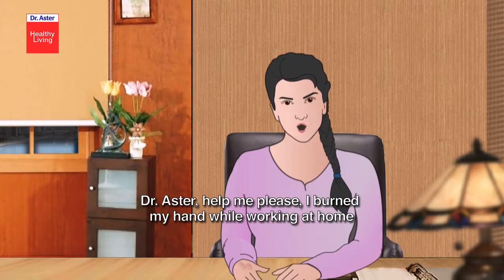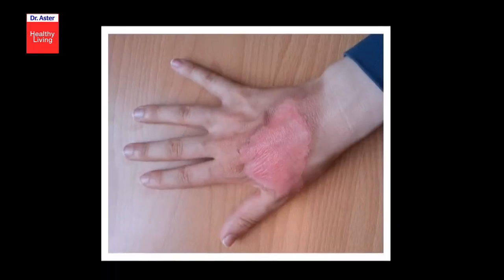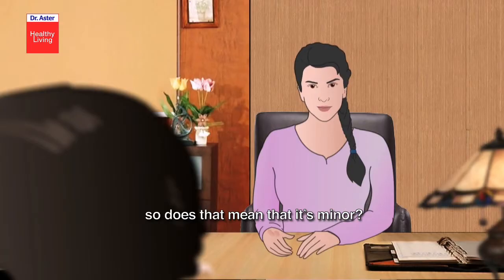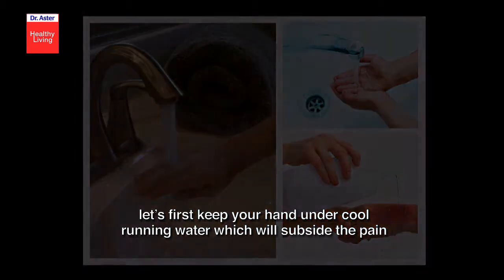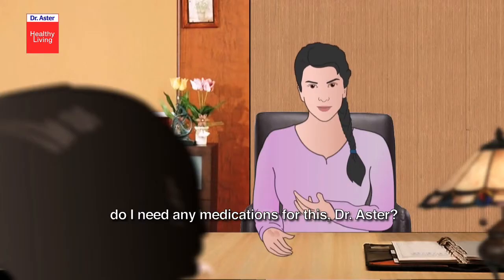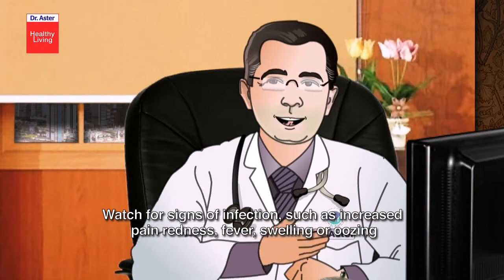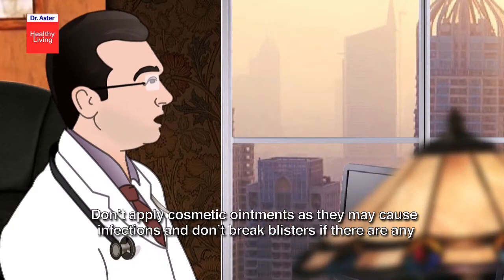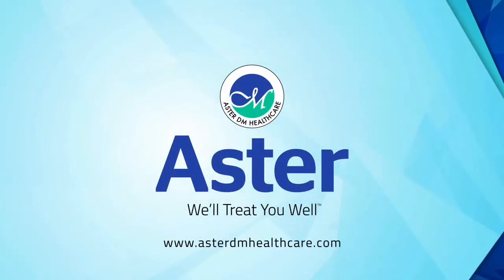First Degree Burns